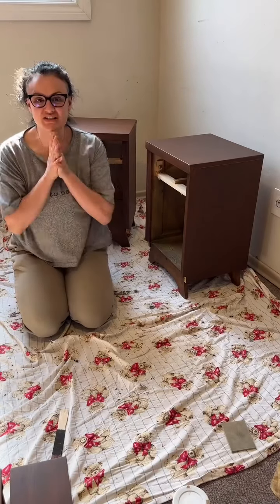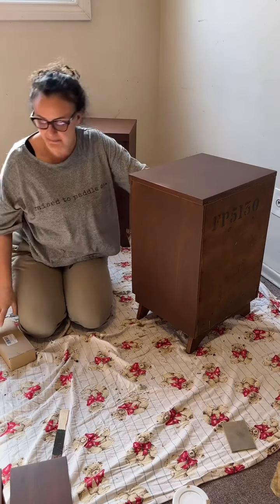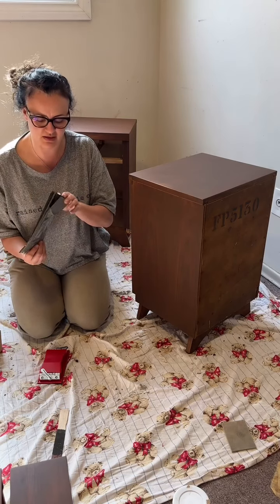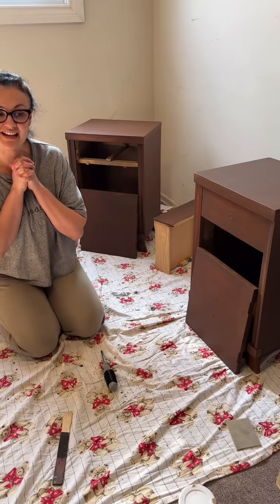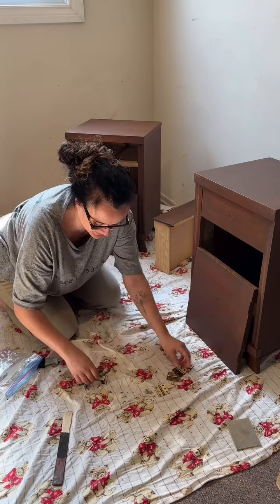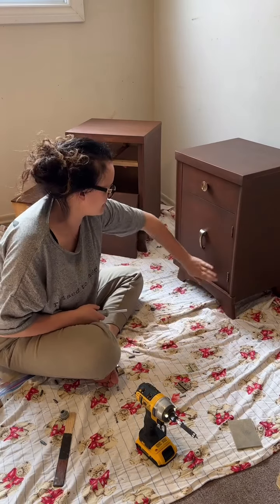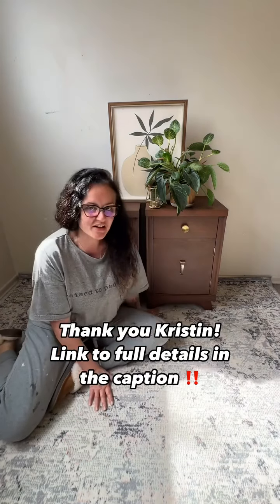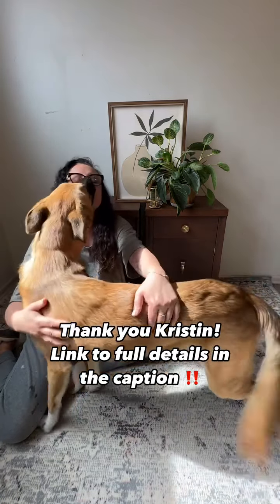Kristin Lia Restoration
Kristin Lia brings new life to old pieces.